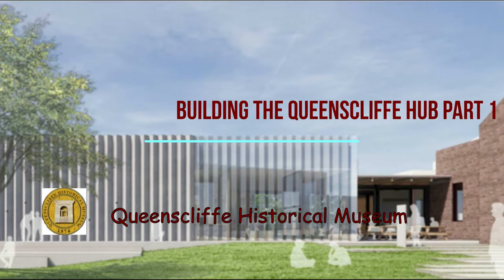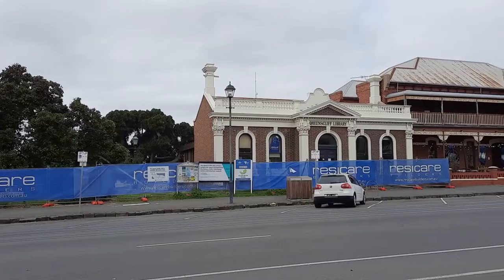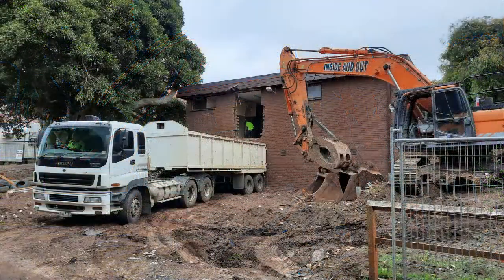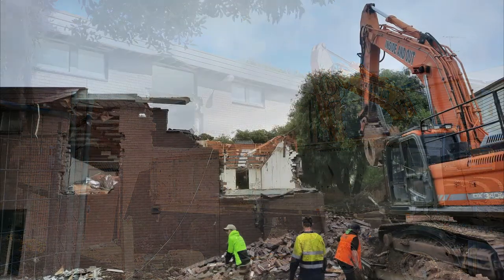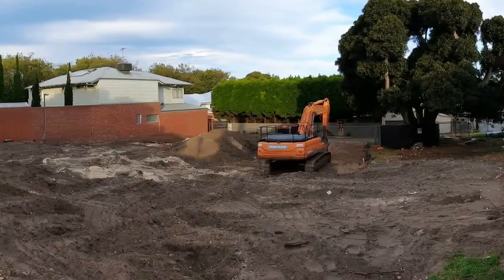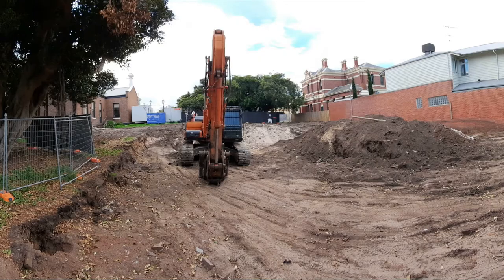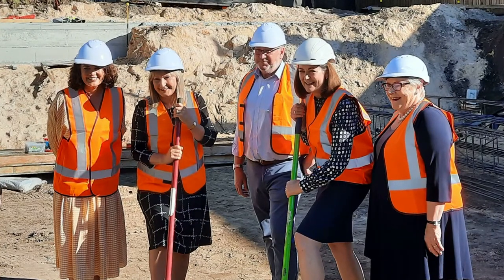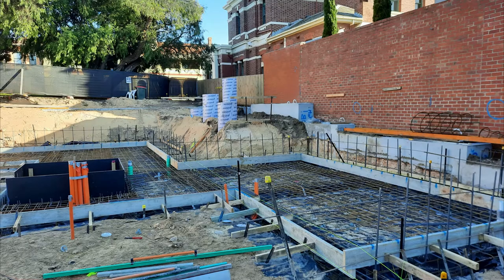Building the Queenscliffe Community HUB - Part 1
Progress to date on the Queenscliffe Community HUB construction, May 2021.